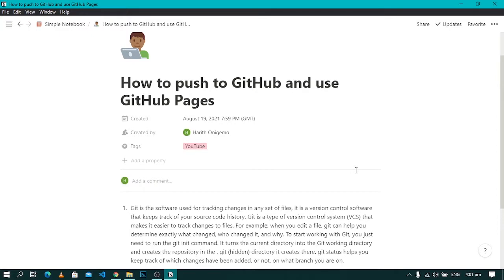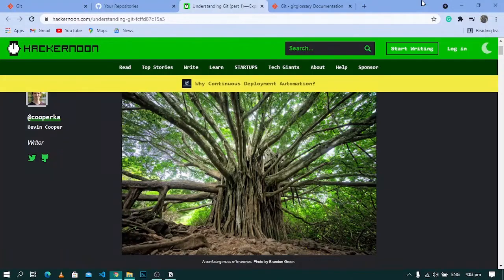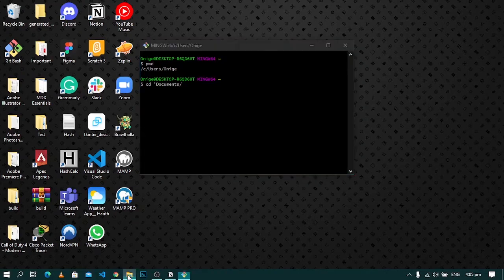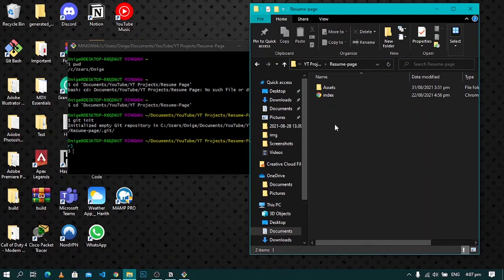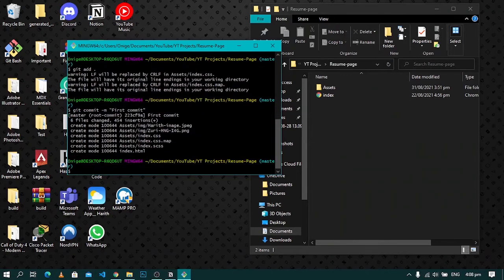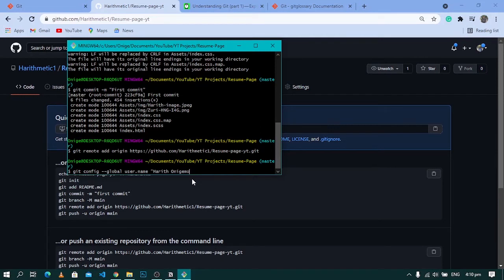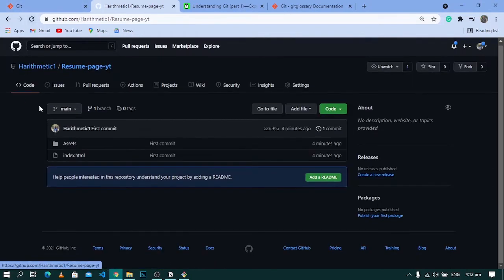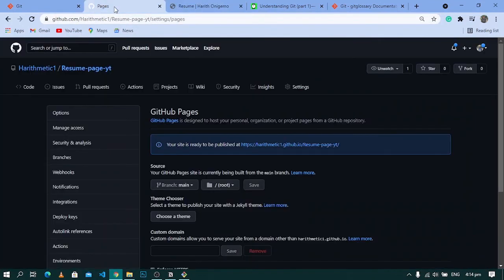How to push code to GitHub with Git bash | Using GitHub Pages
In this video, I'll talk about the difference between Git and Github, Teach you how to push your codes to GitHub using git bash and show you how to use GitHub pages to deploy your website.

0:00 Git vs GitHub
2:19 Pushing to GitHub using Git Bash
11:32 Using GitHub pages to host your website

Cooper, K. (2017) Understanding Git (part 1) — Explain it Like I’m Five. (Accessed: 14 September 2021).